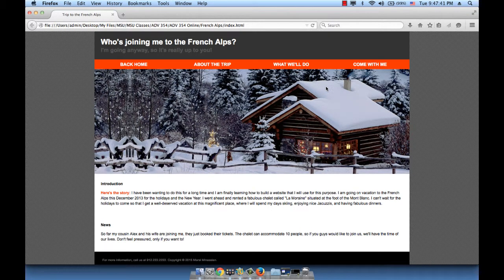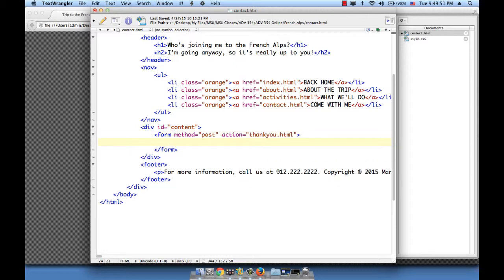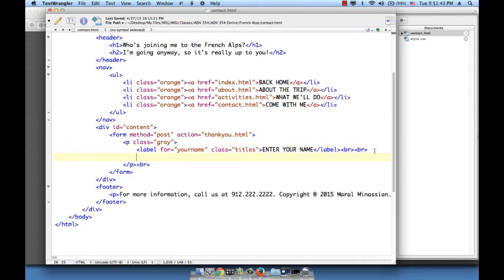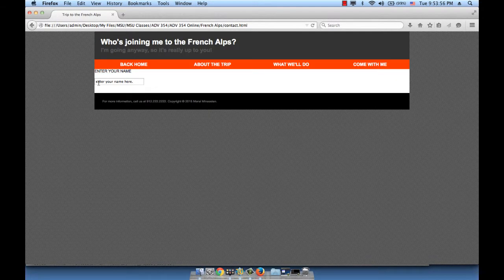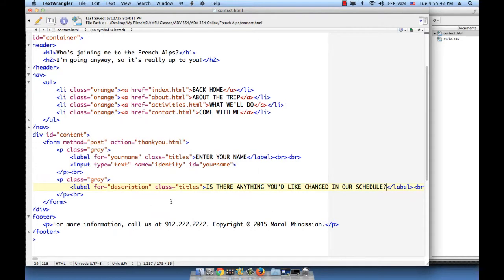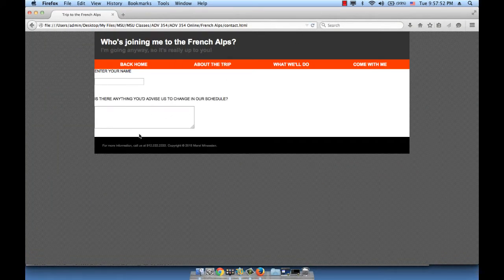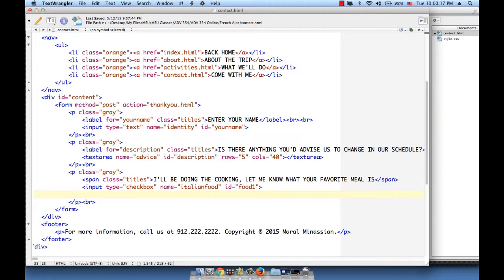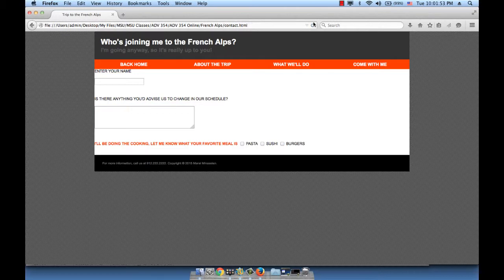ADV 354 - 34 - French Alps 10